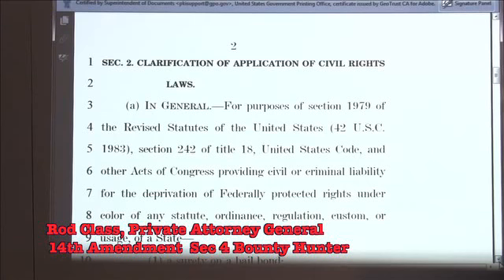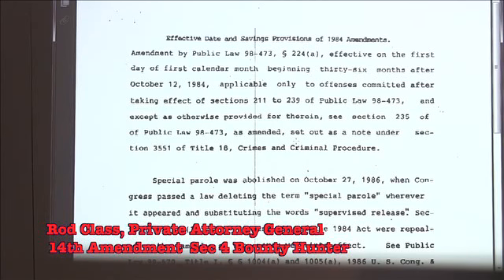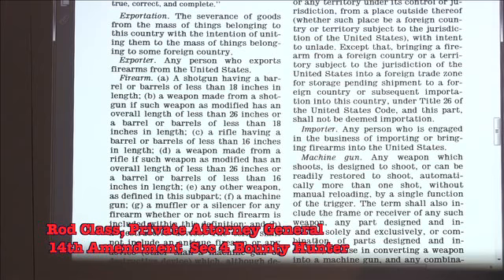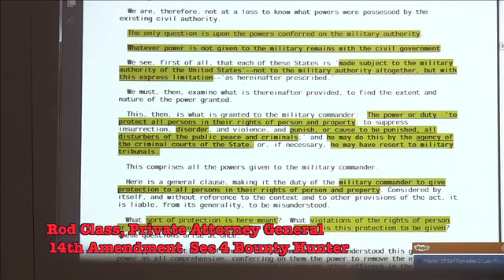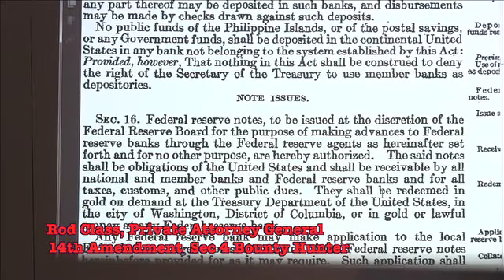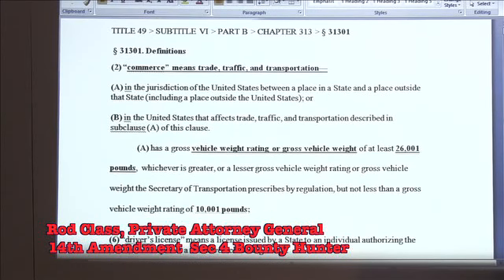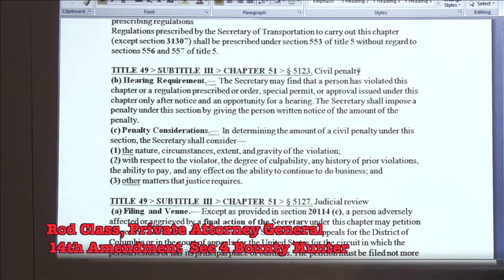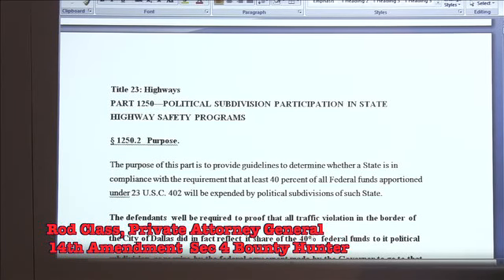Rod Class Woodstock part 5 Manifest Station Seminar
Rod Class came up from North Carolina to Woodstock to produce a series of videos which shows in high def the actual Congressional Records he and his research team used to put together their legal arguments.